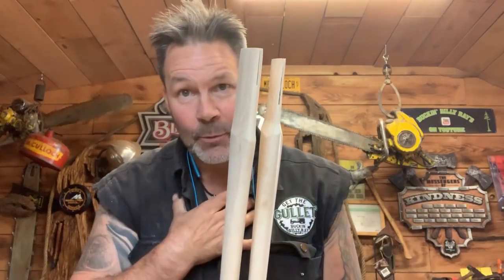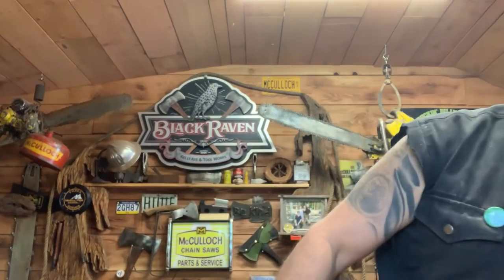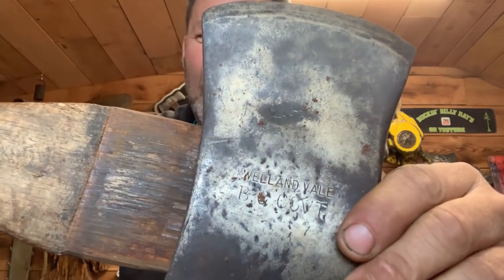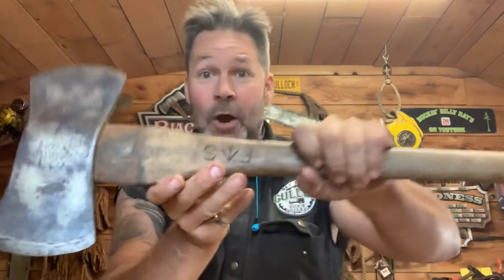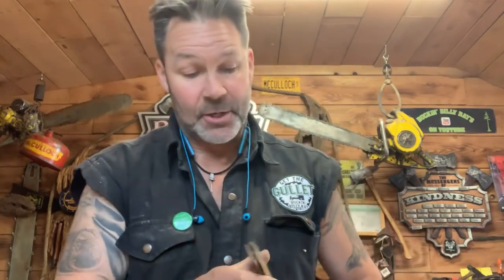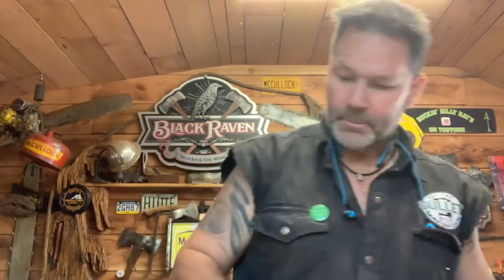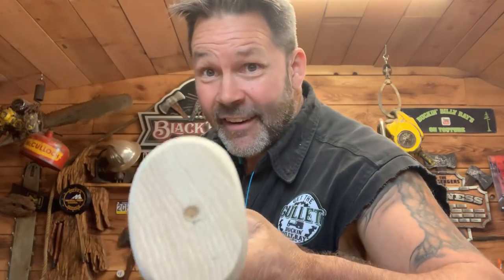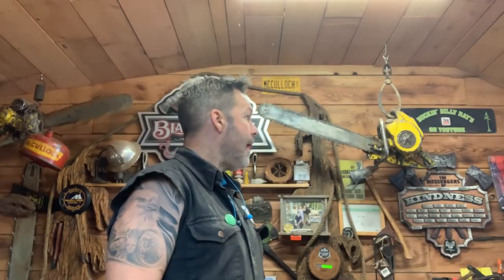Great Axe handle companies part two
Follow up to last video axe handle s